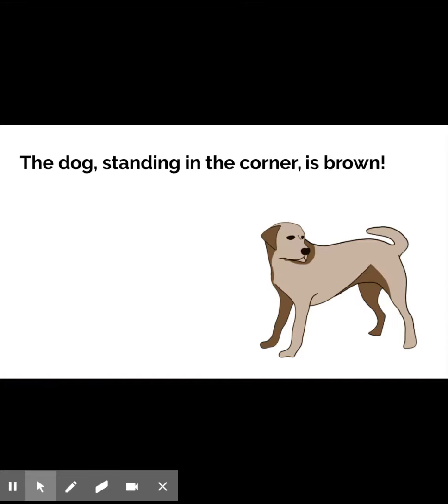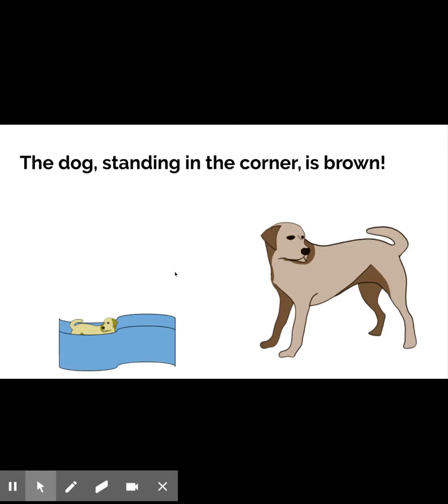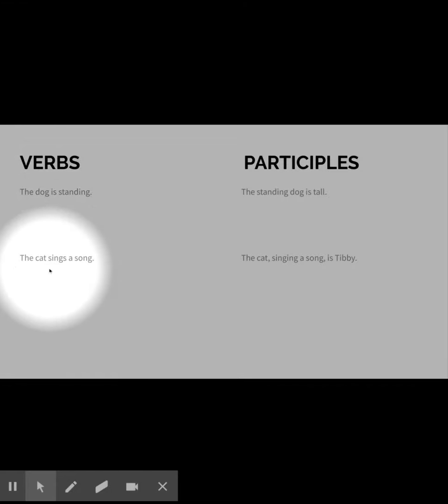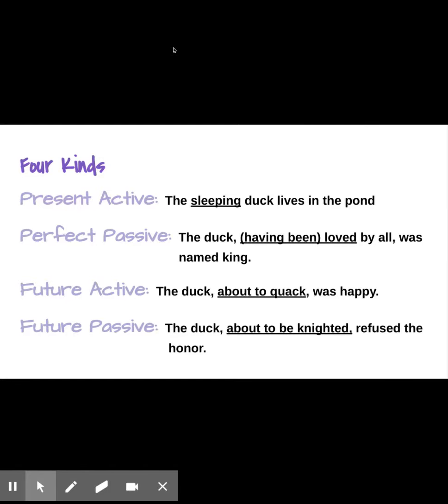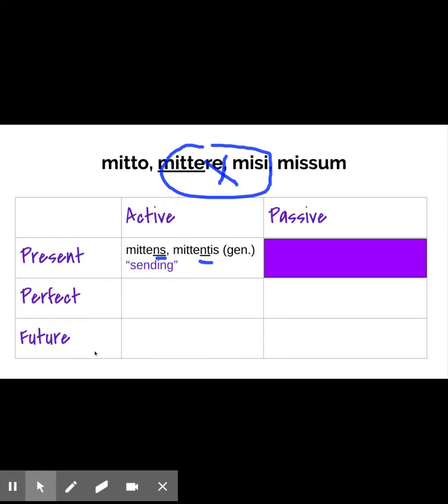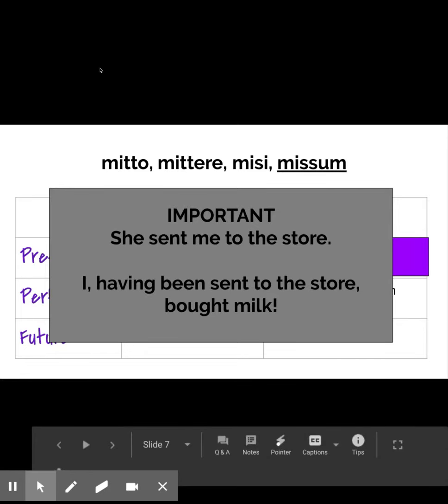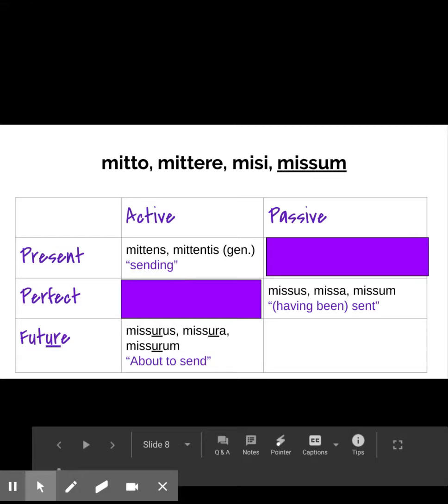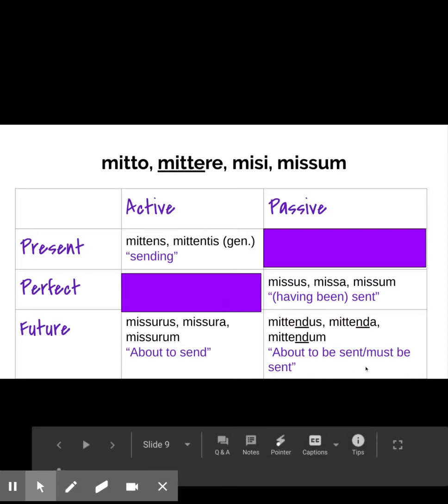Latin Participles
What are they? How are they translated?

Artwork: MzJinkies